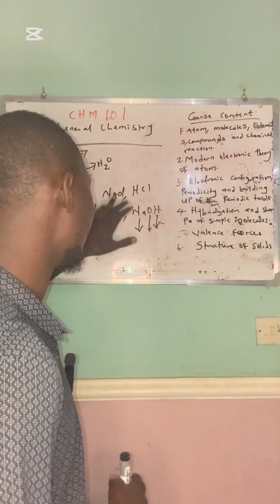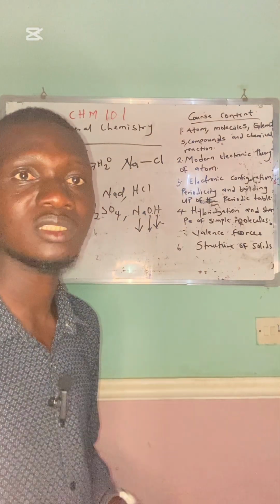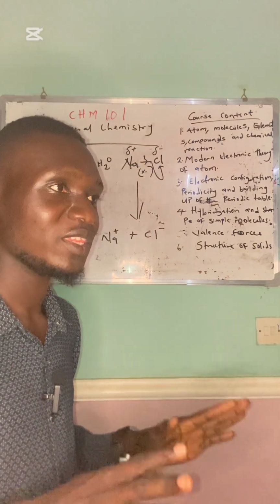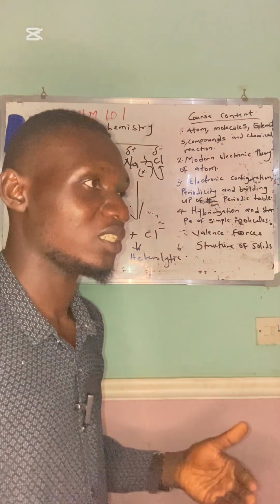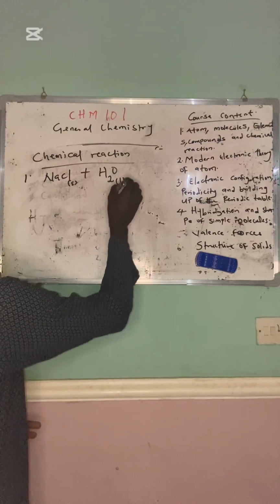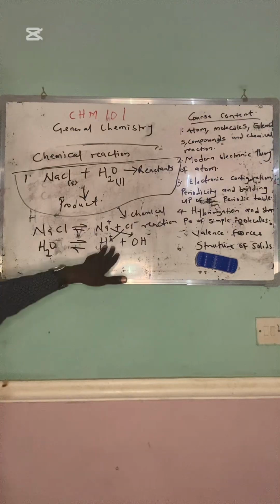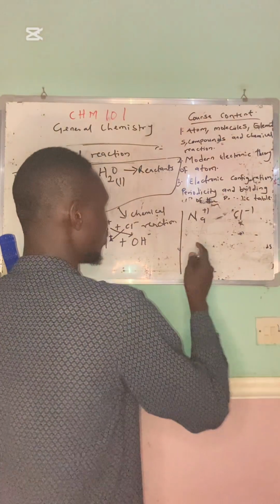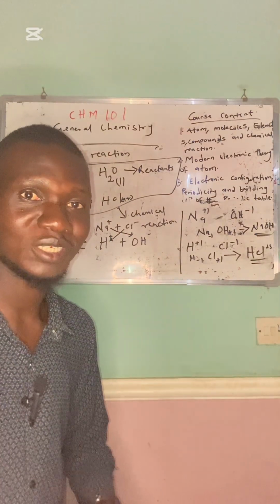CHEM 101: COMPOUNDS AND CHEMICAL REACTION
This video introduces the core concepts of CHM 101: General Chemistry I, designed for first-year science students. Topics that will be covered include atoms, elements, compounds, molecules and chemical reactions, modern electronic theory of the atom, electronic configuration, periodic trends, chemical bonding and molecular shapes, stoichiometry, redox reactions, acids, bases and salts, chemical equilibrium, thermodynamics, reaction rates, and introductory electrochemistry.
The lesson focuses on clear explanations, problem-solving approaches, and applications of chemistry principles to real scientific systems.